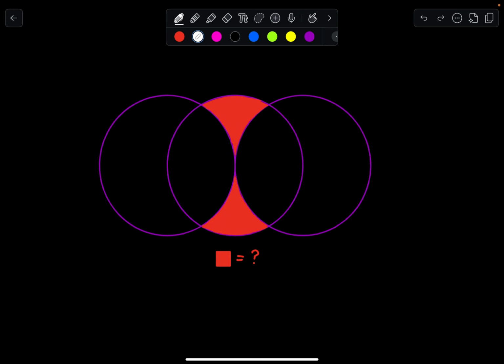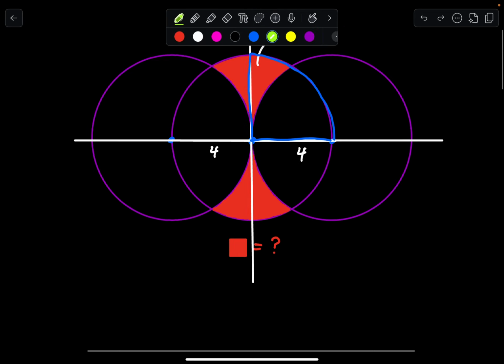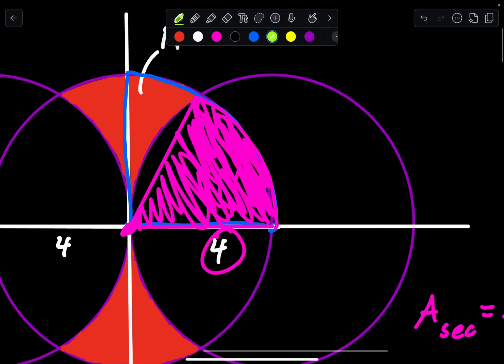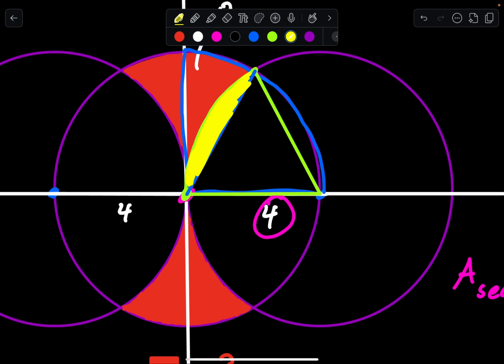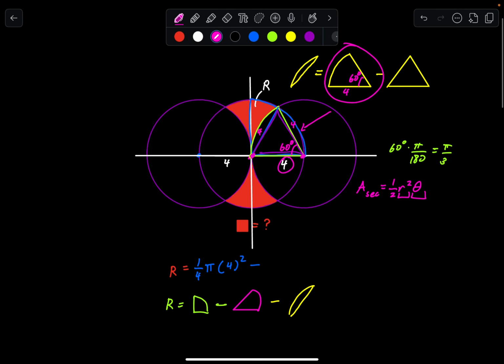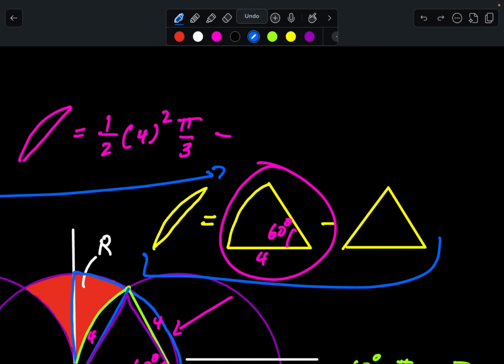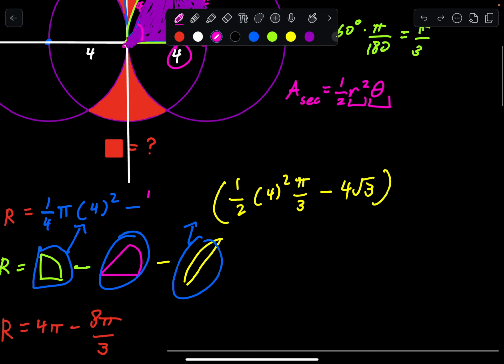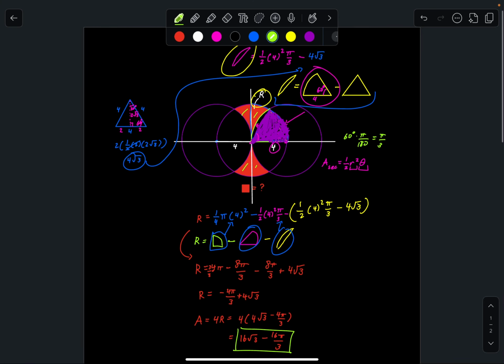95% of GCSE students failed this question.